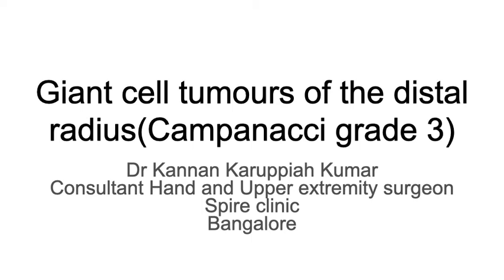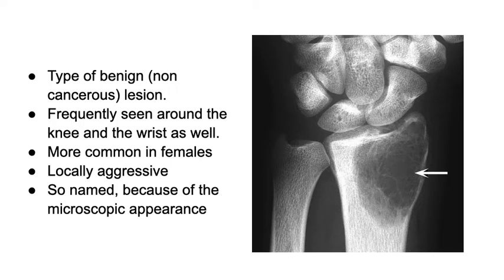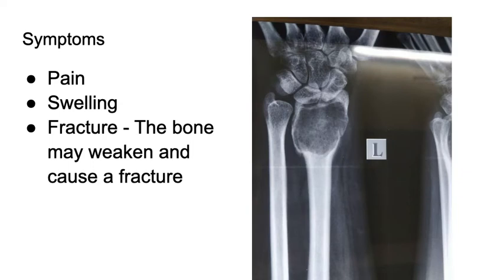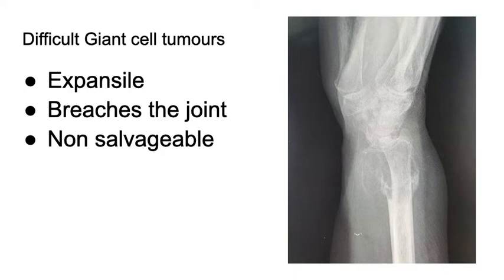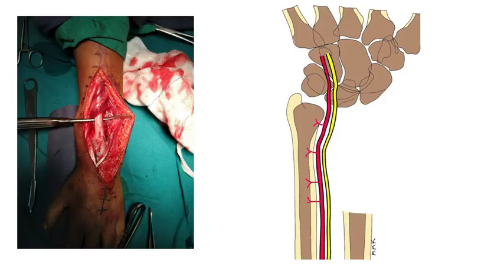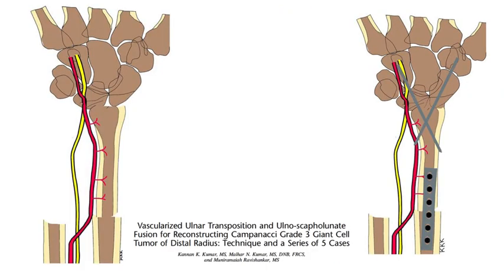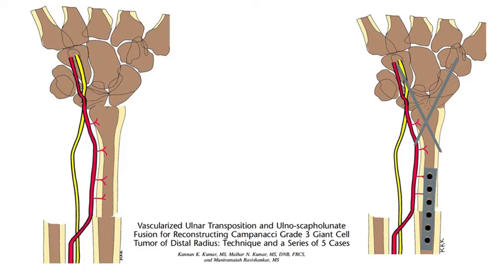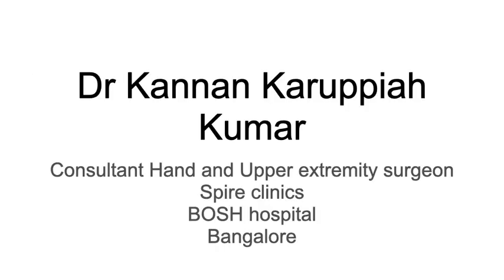Giant cell tumours of the distal radius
Giant cell tumors of distal radius - reconstructed using flow through ulna and ulno-scapholunate fusion.
Dr Kannan Kumar
Spire clinic, Bangalore